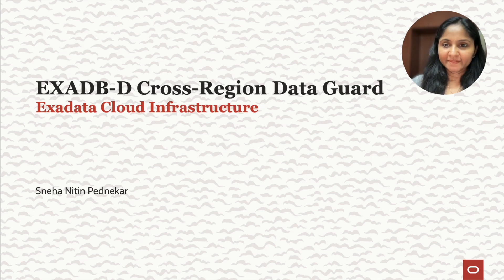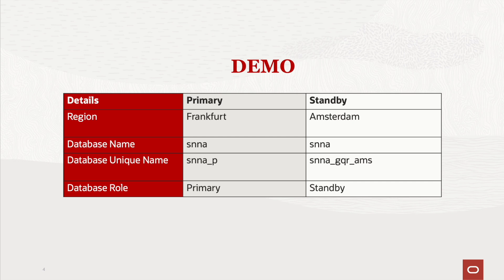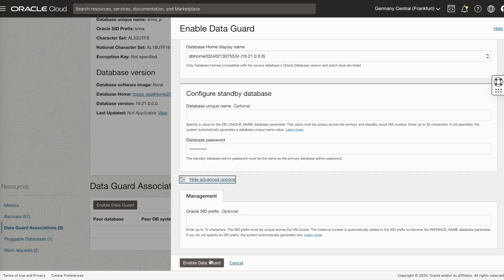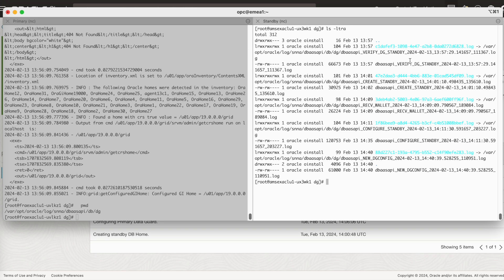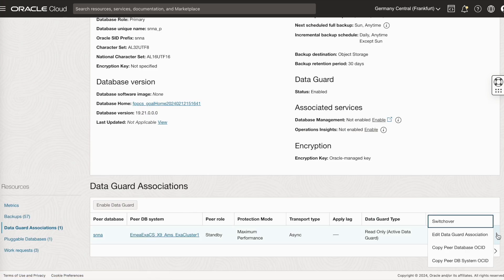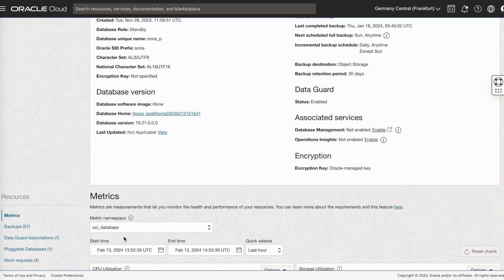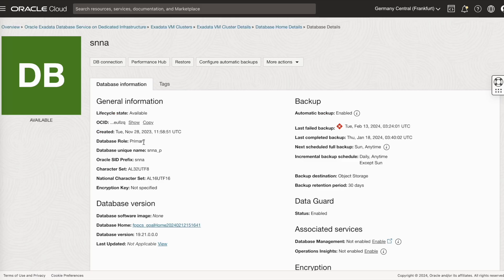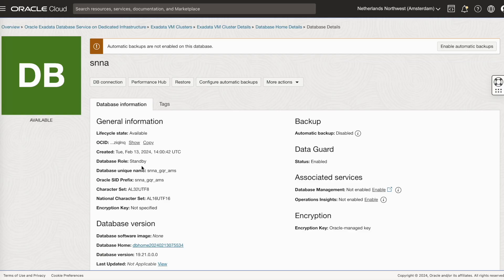Disaster Recovery - Cross Region Active Data Guard on Exadata Database on Dedicated Infrastructure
Maintaining business continuity and ensuring IT resiliency is a top priority for mission critical databases on Exadata cloud infrastructure.

This video depicts how to enable cross region data guard association in exadb-d for disaster recovery.

Presented by:
- Sneha Nitin Pednekar, Mission Critical Database Specialist